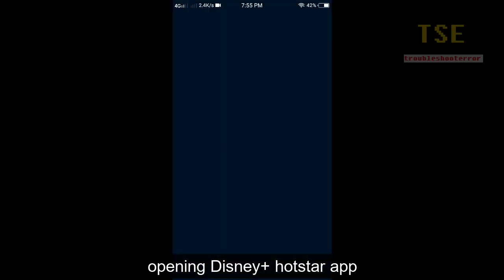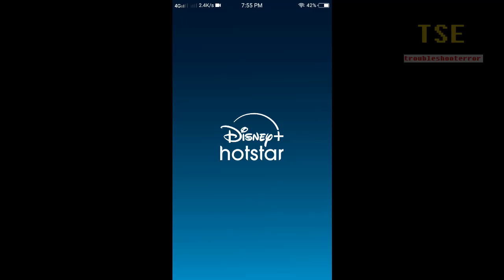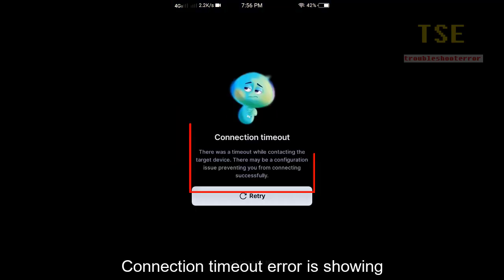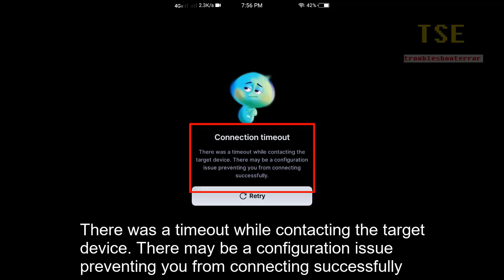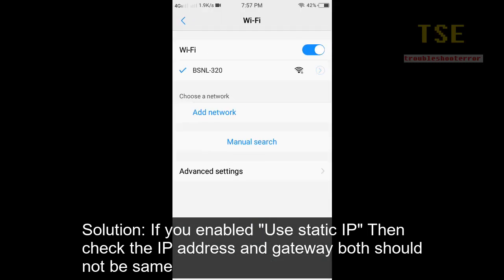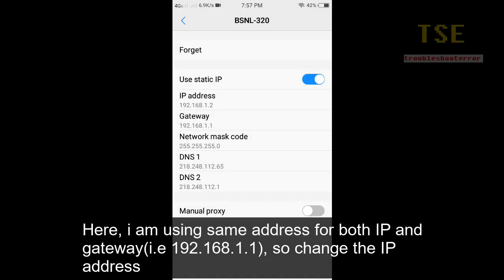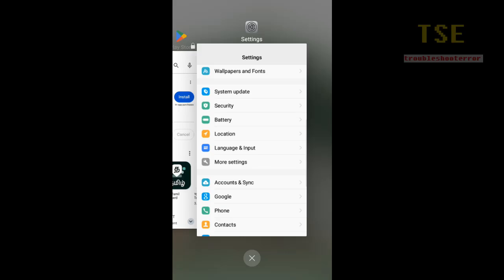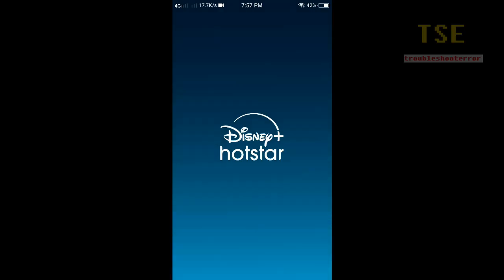Fix Connection timeout There was a timeout while contacting the target device in Disney+ hotstar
How to fix Connection timeout There was a timeout while contacting the target device in Disney plus hotstar app
There may be a configuration issue preventing you from connecting successfully
Solution: If you enabled "Use static IP" then check the IP address and gateway both should not be same